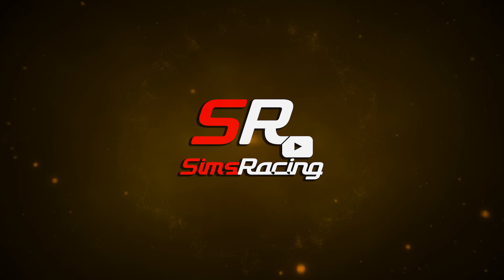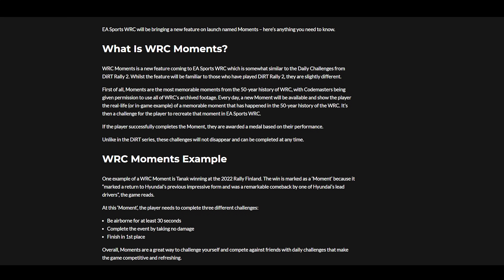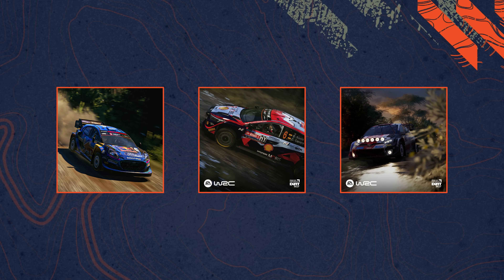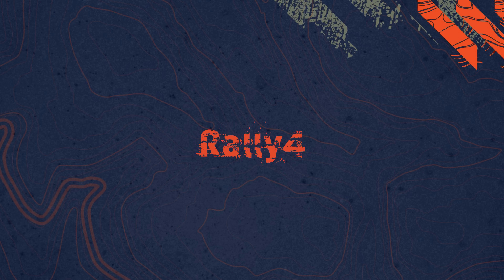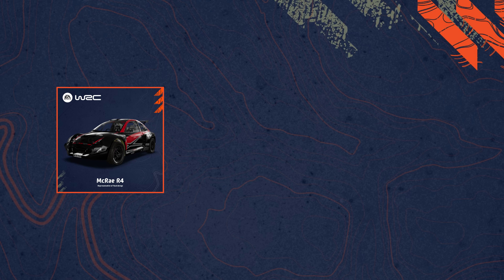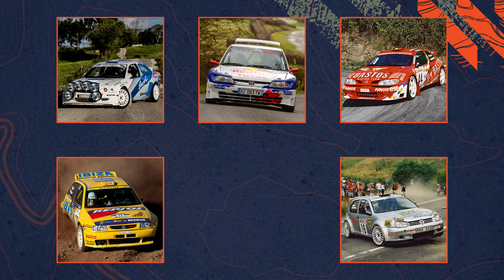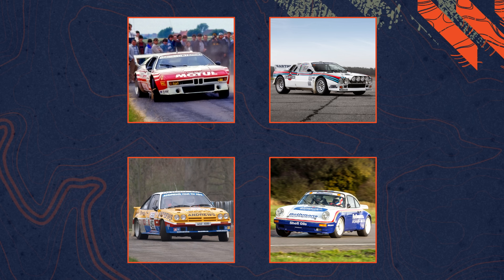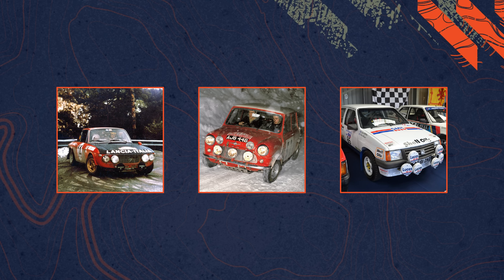EA Sports WRC | News Update #2 | Full Car List & More...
This video provides you with a news update for EA Sports WRC as the dev team have revealed the complete car list for the game.

If you have any further questions, feel free to write them down in the comments below.

Chapters:

00:00 Intro
00:52 Moments Mode Article
01:41 Locations
02:51 Car List Overview
10:35 Outro

Gear:
- Aiologs Sequential Shifter
- Thrustmaster TH8A Shifter
- Obutto oZone cockpit